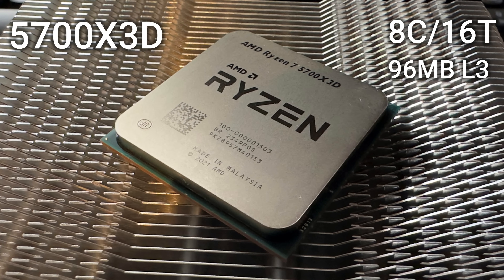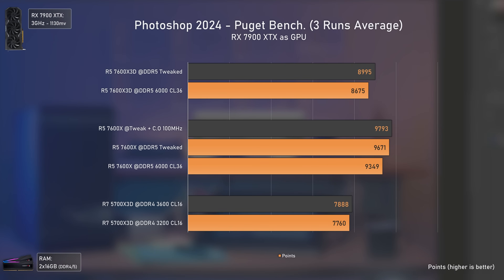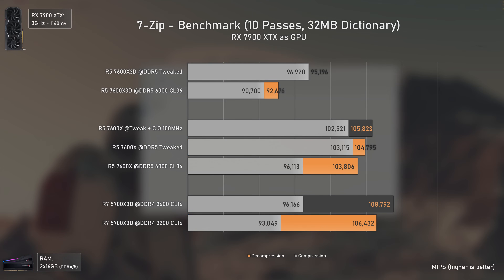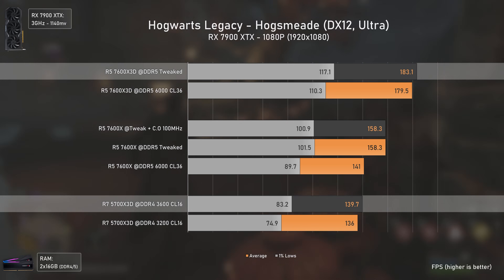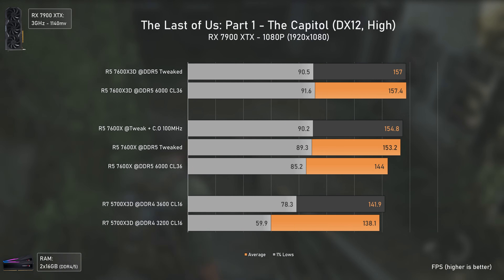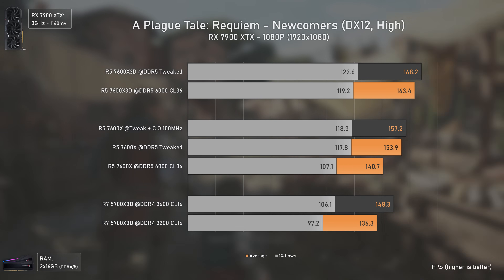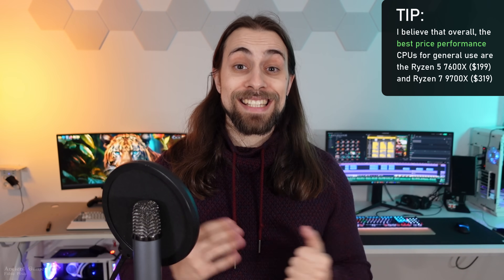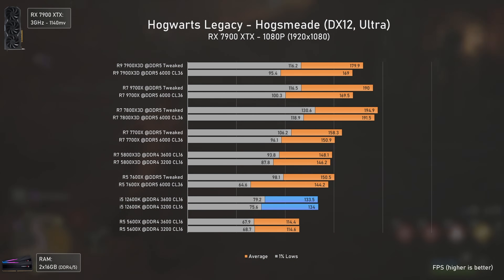R7 5700X3D vs R5 7600X vs R5 7600X3D - Productivity & Gaming Benchmarks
Today, with one more CPU benchmark, now including the recently released Ryzen 5 7600X3D (thanks AMD for sending it) versus the mighty Ryzen 7 5700X3D to see how well both perform!

00:00 - Intro (Prices, Specs, etc.)
02:26 - CPU Specifications
02:57 - Photoshop 2024 - Puget
03:27 - Premiere Pro 2024 - Puget
03:34 - Blender
04:08 - Cinebench R24
04:37 - UL Procyon - Computer Vision
05:04 - 7-ZIP

05:52 - Assetto Corsa: Competizione
06:22 - The Witcher 3
06:51 - Counter Strike 2
07:27 - Hogwarts Legacy
07:48 - Microsoft Flight Simulator 2020
08:20 - Banishers: Ghosts of New Eden
08:56 - Hitman 3
09:34 - Homeworld 3
09:59 - The Last of Us: Part 1
10:52 - Far Cry 6
11:10 - Cyberpunk 2077
11:40 - Spider-Man (RT Included)
12:32 - Plague Tale Requiem
12:59 - Need for Speed: Unbound
13:24 - 15 Games Average
14:07 - Power Consumption

14:39 - Conclusion (CPU Prices, Value & Performance, etc.)
19:08 - Channel Members
19:27 - More Videos